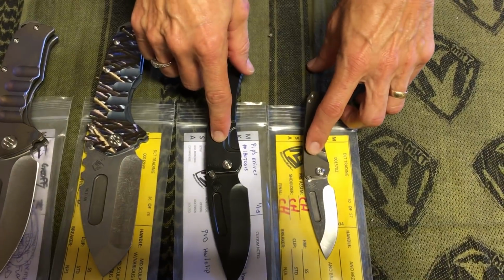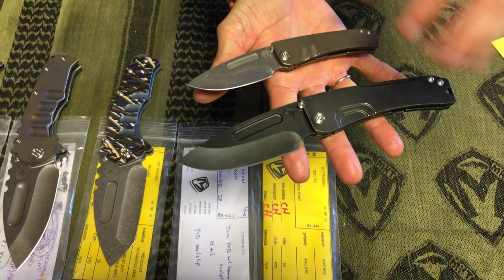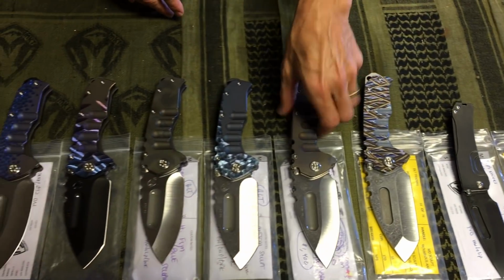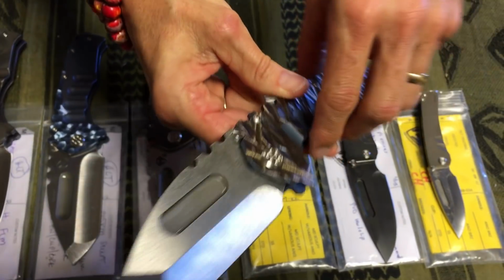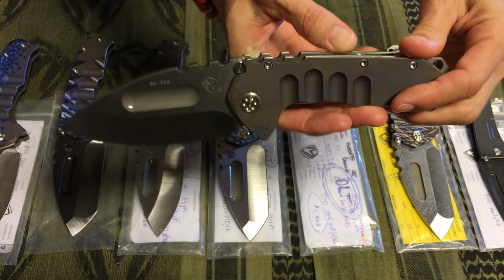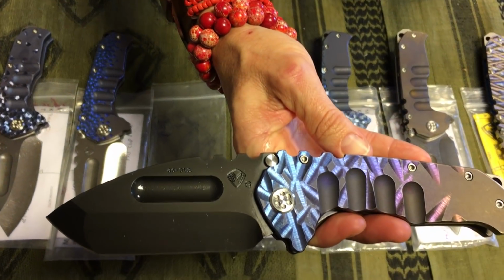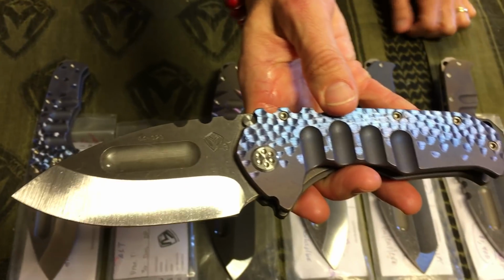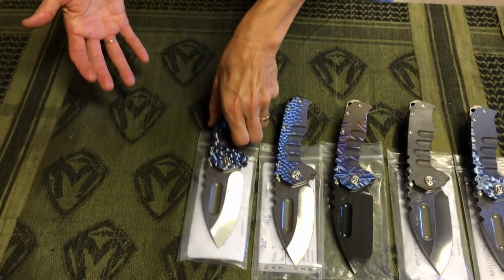DLT Take Three....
Dress & Slim Marauder (Similarities and Differences), Praetorian "T" and Sexy Group of Praetorian Ti...